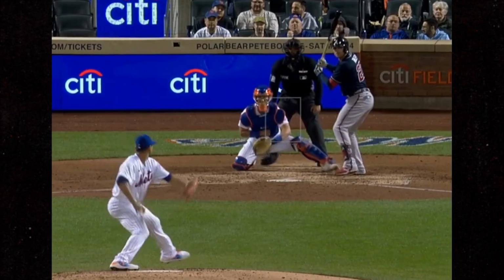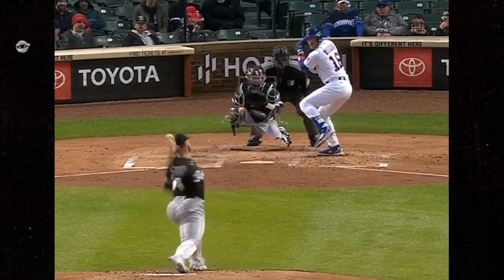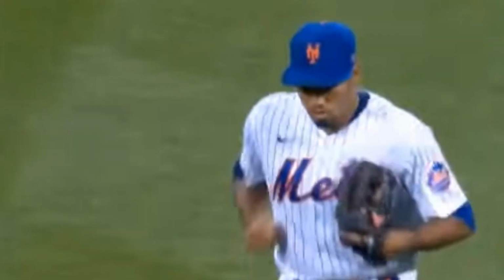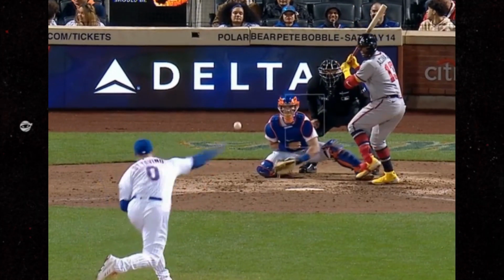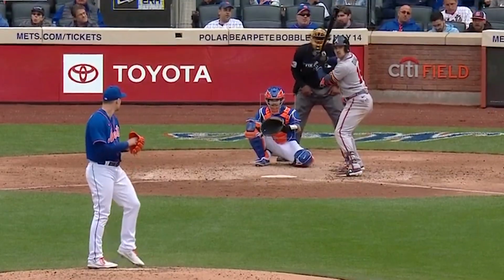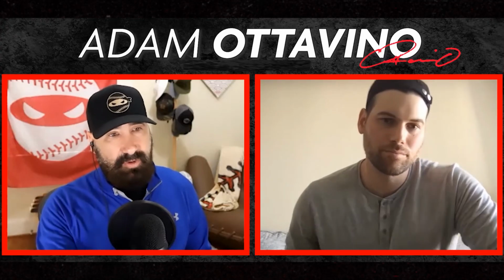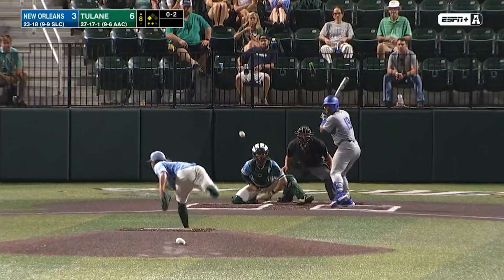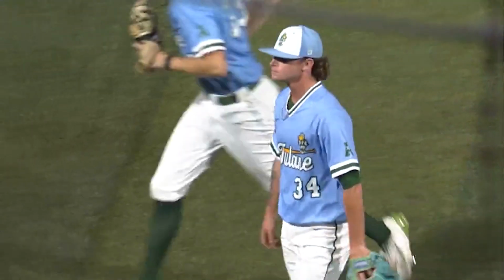UFO Slider!! What are you swinging at??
Filthiest pitches including

Adam Ottavino and his slider grip
Alek Manoah
Edwin Diaz
Carlos Carrasco
Michael Kopech and more

Produced by Will Leahey